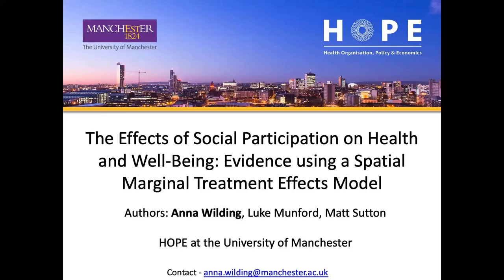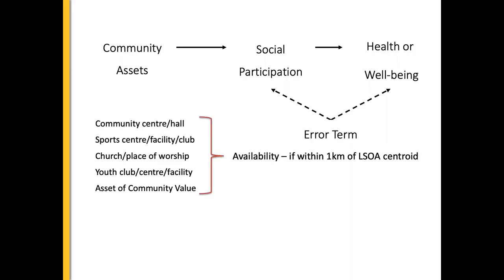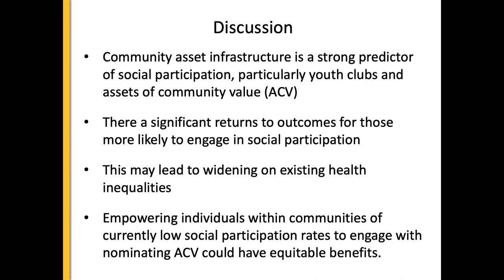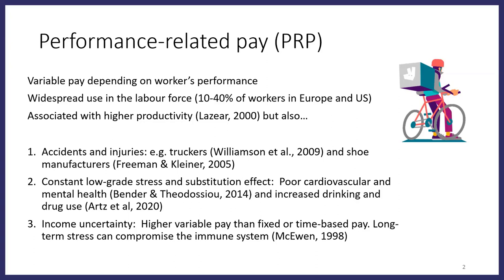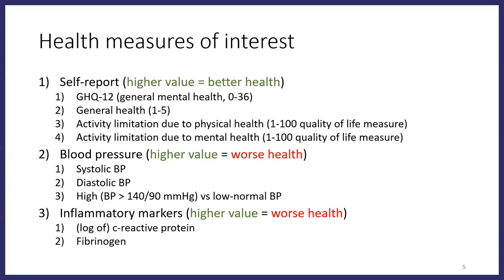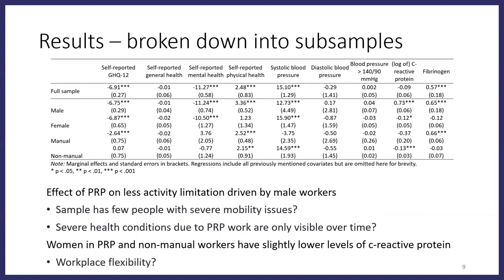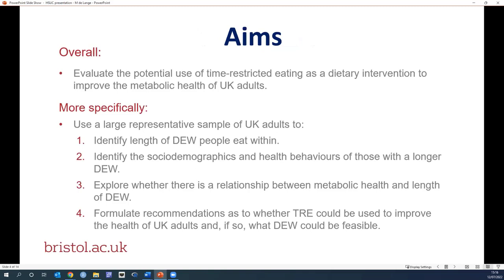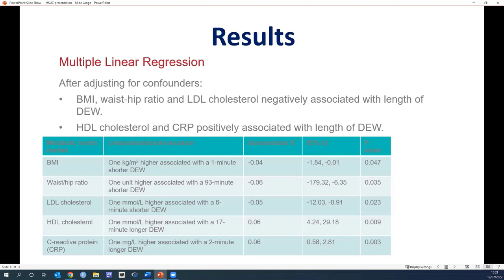Health Studies User Conference: Open parallel session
The annual Health Studies User Conference is a one-day conference organised by the UK Data Service in collaboration with UCL and the National Centre for Social Research.

The open session papers were:

The effect of social participation on health and well-being: Evidence using
Spatial Marginal Treatment Effects Model, Anna Wilding, Luke Munford, and Matt Sutton, University of Manchester

Performance-related pay and objective measures of health after correcting for sample selection, Nicole Andelic, Julia Allan, Keith A. Bender, Daniel Powell, and Ioannis Theodossiou, University of Aberdeen

Daily eating windows amongst UK adults and their relationship with metabolic health: Insights from the National Diet and Nutrition Survey, Mel de Lange, University of Bristol